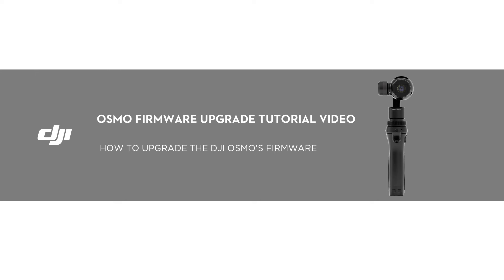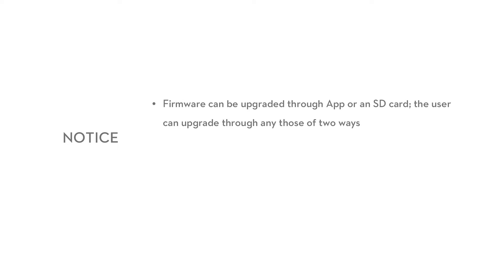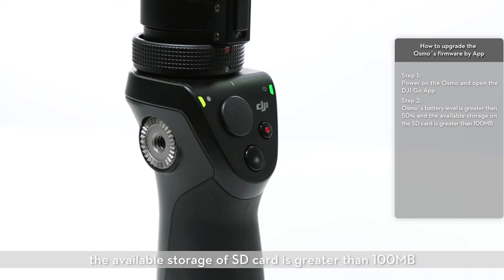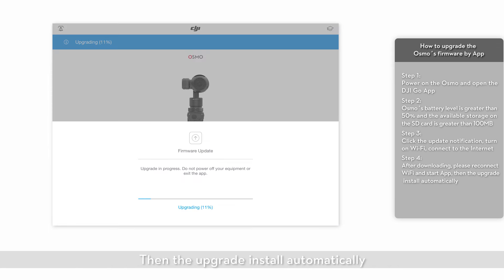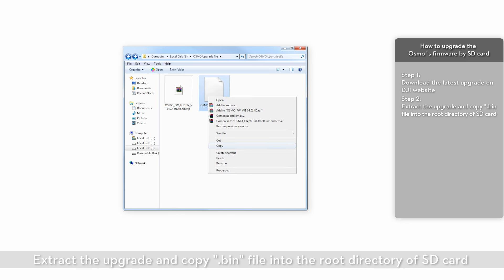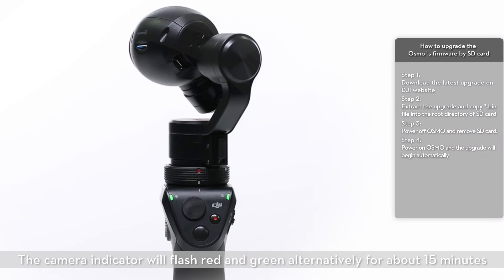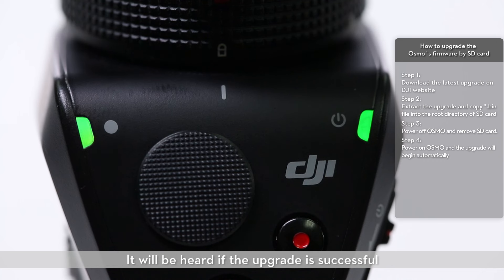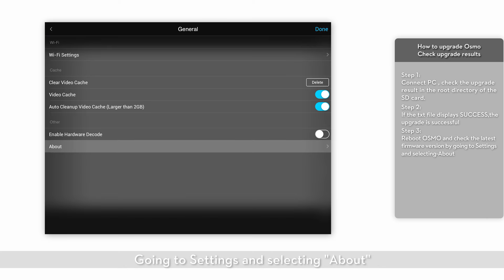How to Upgrade DJI Osmo's Firmware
Here are some helpful tips on how to upgrade the Firmware on DJI Osmo.